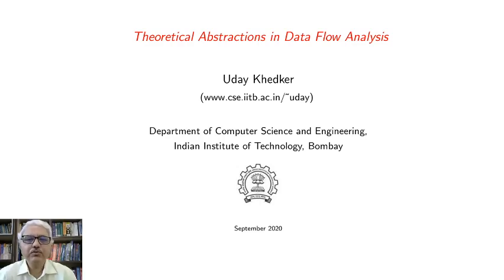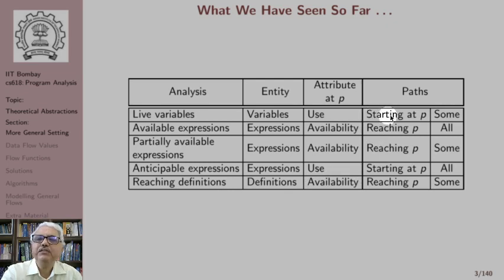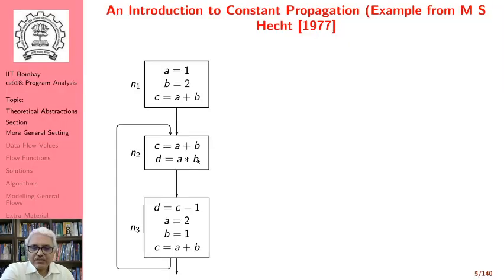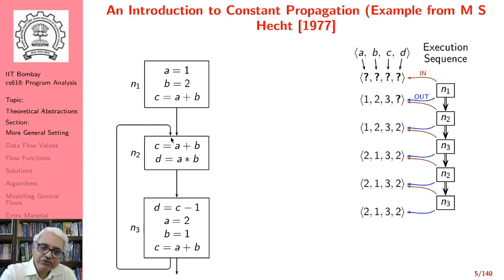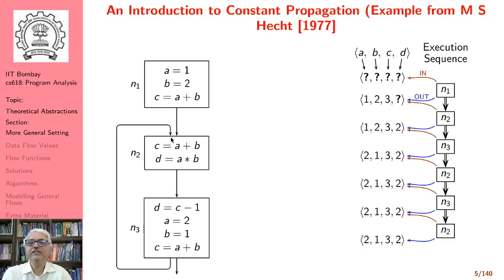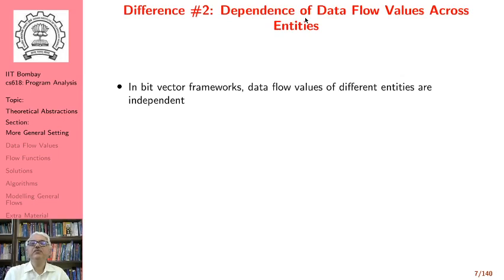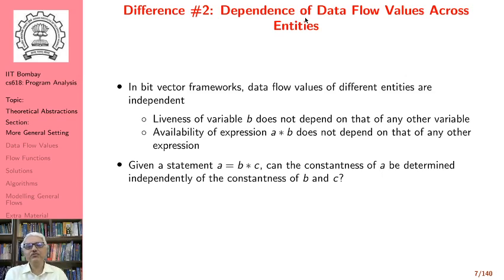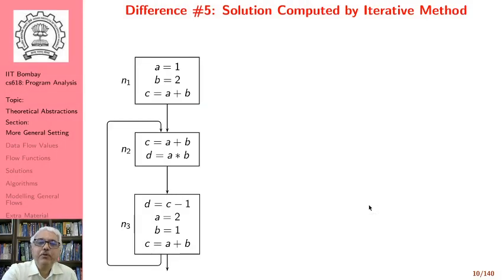Lecture 5: Theoretical Abstractions in Data Flow Analysis: Introduction and Motivation